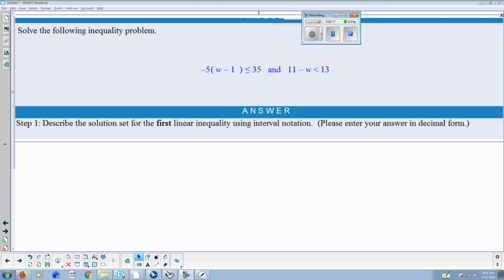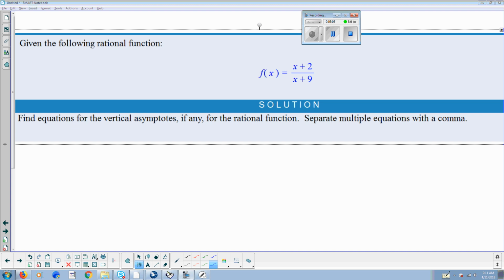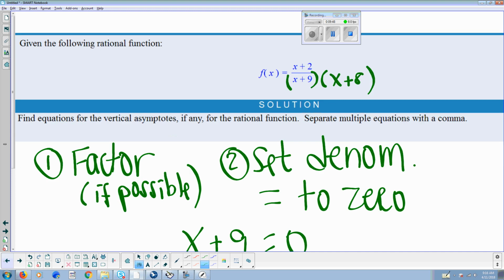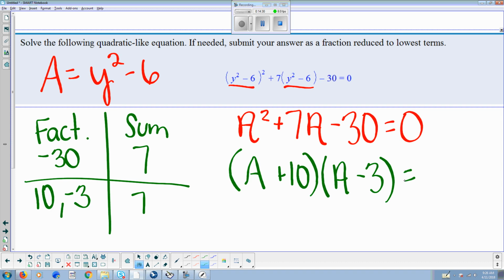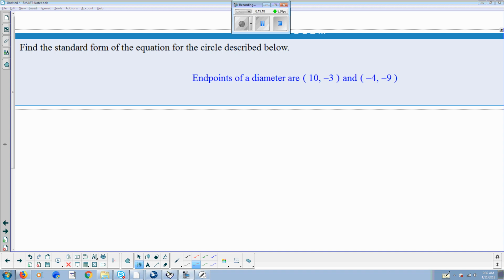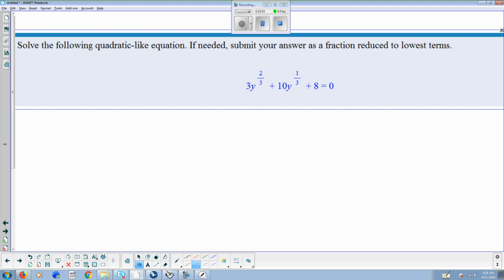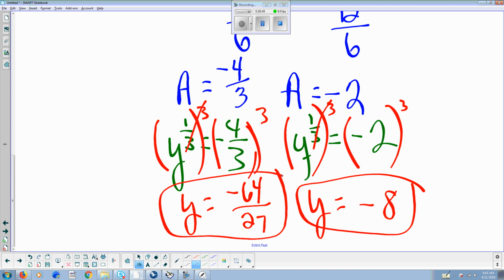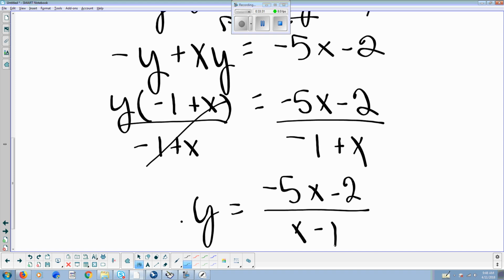Final Exam Review Part 3 College Algebra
College Algebra Final Exam review video (part 3 of 3)